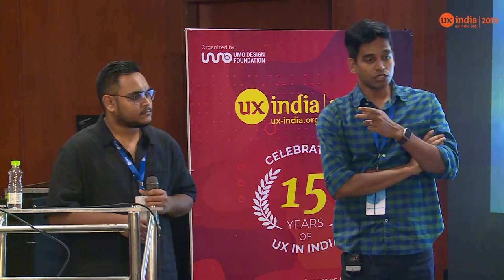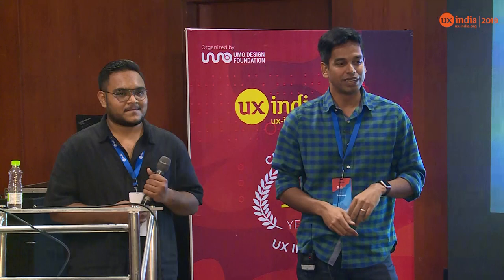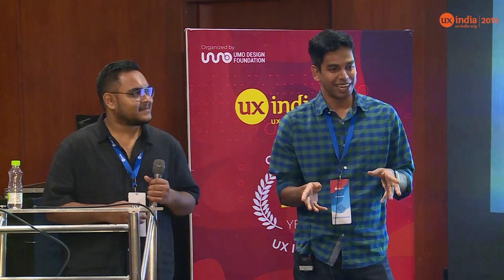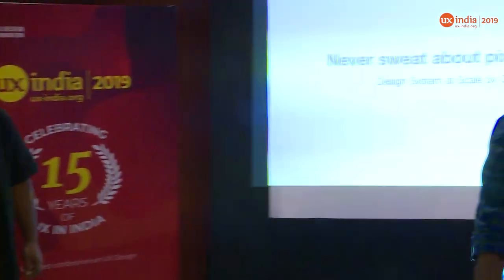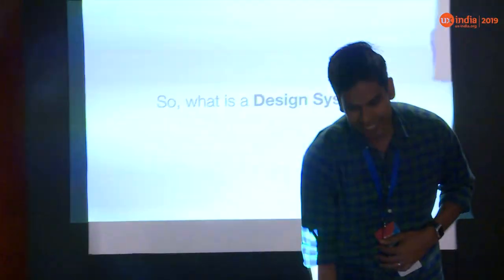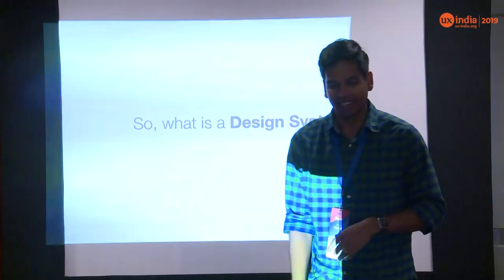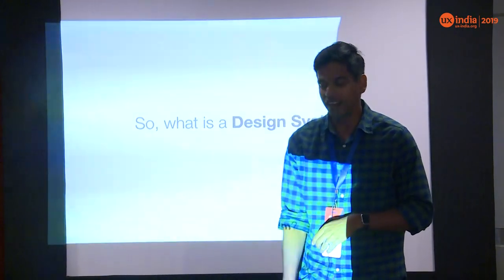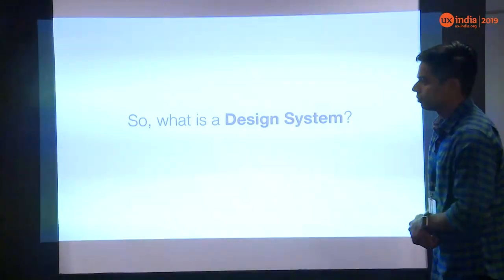Mayank Kumar & Arnob Mukherjee's 30min talk at UXINDIA 2019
Never sweat about pixels again – Design System at Scale by Qubole

Worried your specifications didn’t get translated into the perfect pixel? Is that button the right color and at the right place? Designers need to be at the top of their game when it comes to making sure that their work is not diluted in the implementation phase.

Design Systems allows products to scale rapidly through effective inter/intra- team collaboration, reduced time to market while maintaining quality and consistent user experience. Having successfully productionized a design system, the talk deep dives into the process of creating your own design system from ideation to implementation.